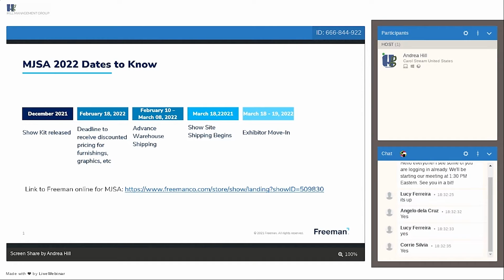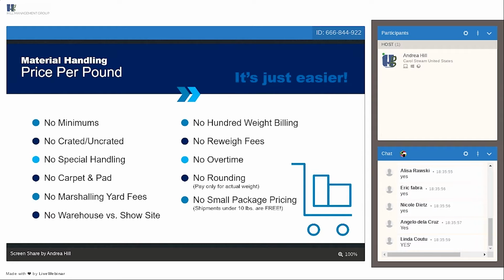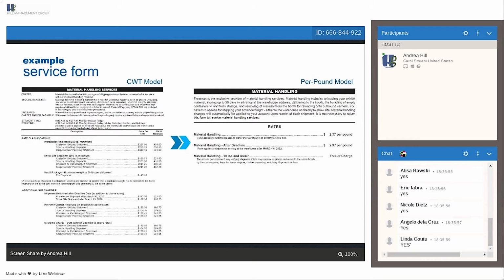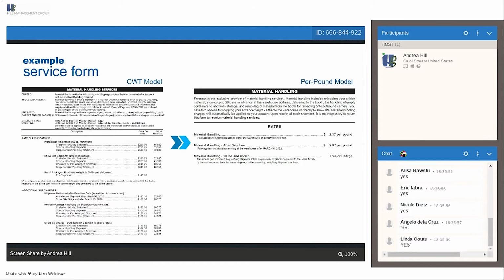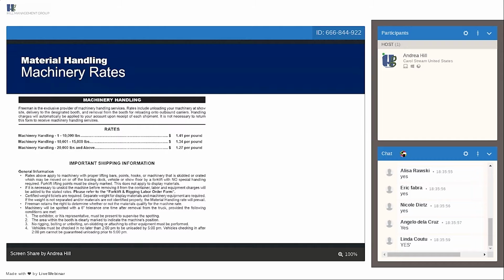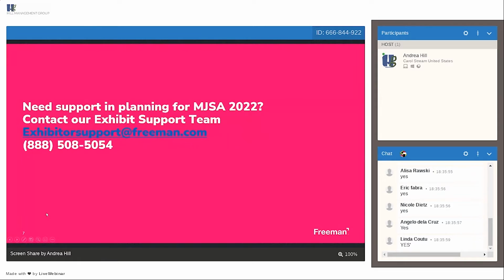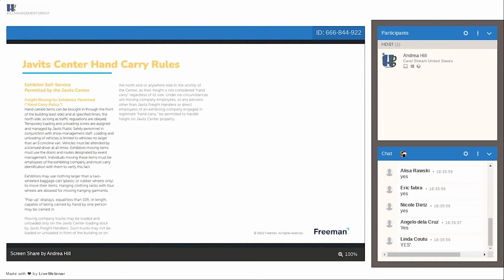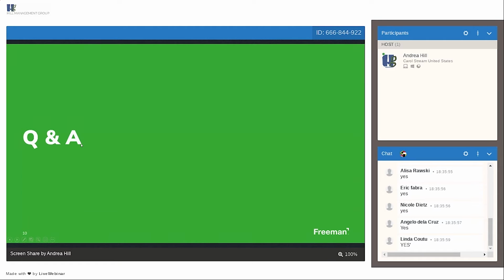Ask Freeman! A Review of the Exhibitor Manual for MJSA EXPO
Two representatives from Freeman answer your questions about exhibitor services and requirements for MJSA EXPO 2022